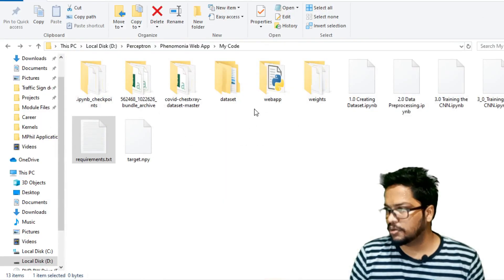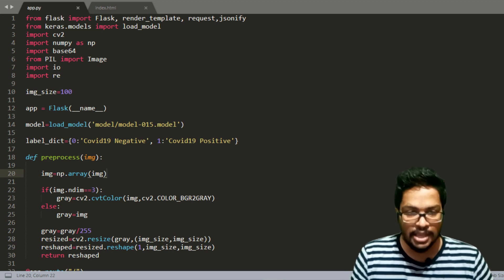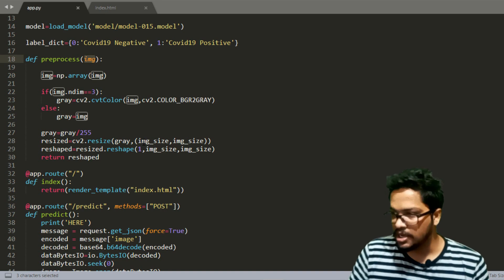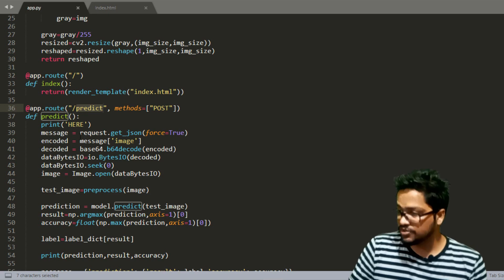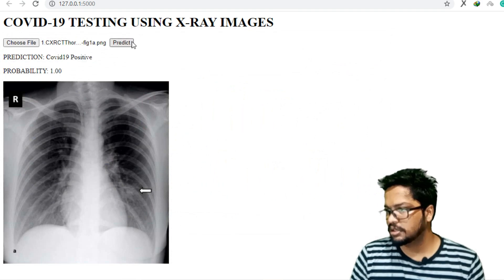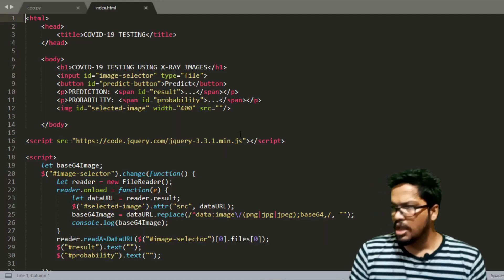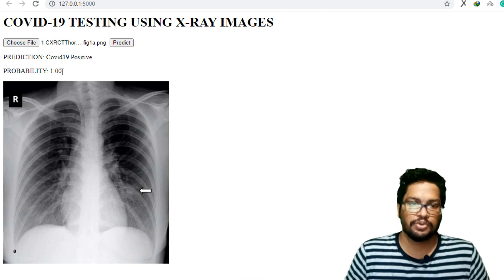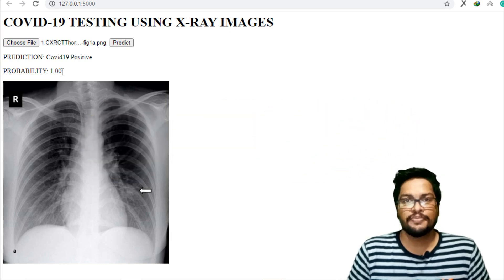Covid-19 Detection using X-Ray Images - Part 2 (Web App Development)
In this video, e are going to deploy the previously trained CNN model in a web application using a Python backend with a Flask web development framework. The frontend of the website is created with HTML and JavaScript